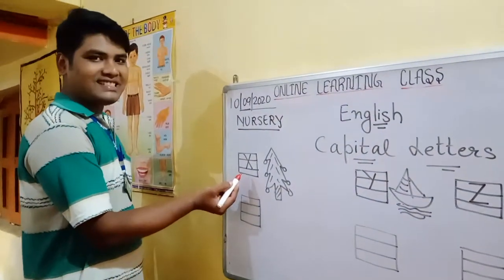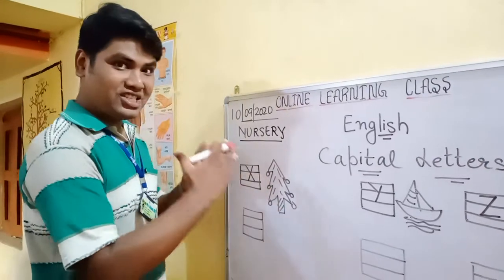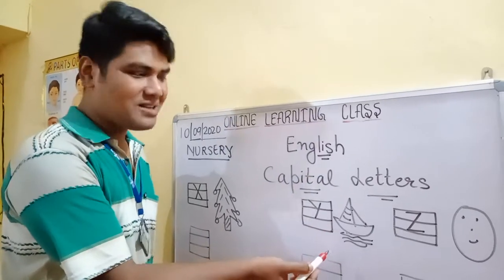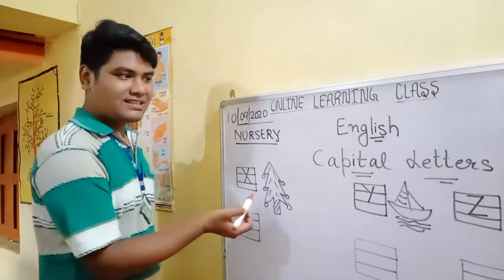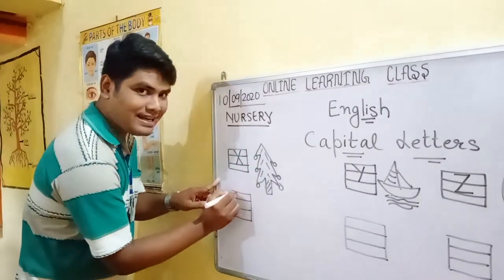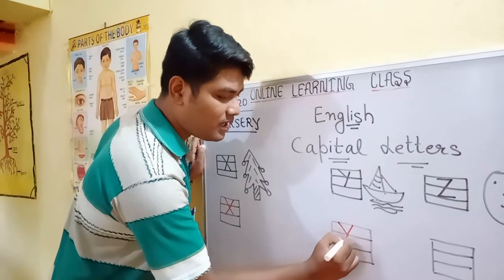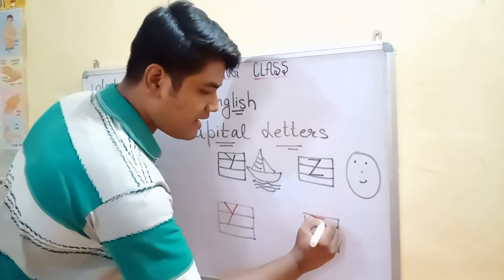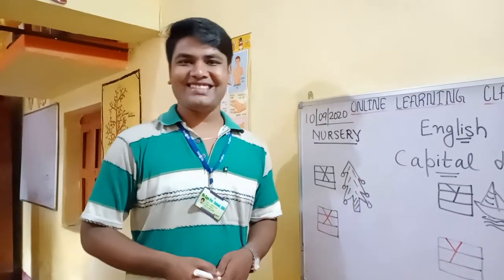WECARE PRESCHOOL, SINI - ONLINE CLASS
09/09/2020
NURSERY
CAPITAL LETTERS - X,  Y & Z
BY SUBHAS SIR